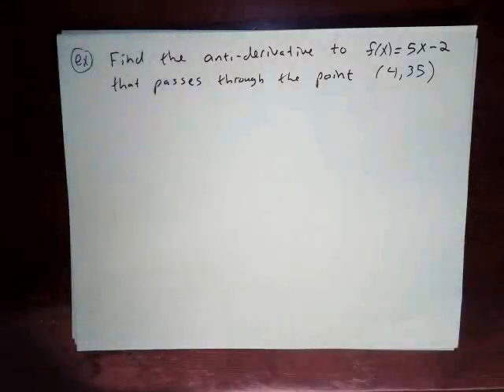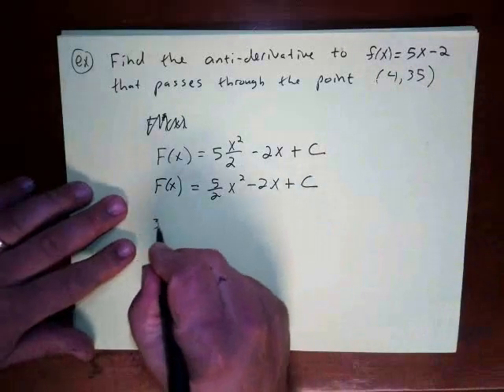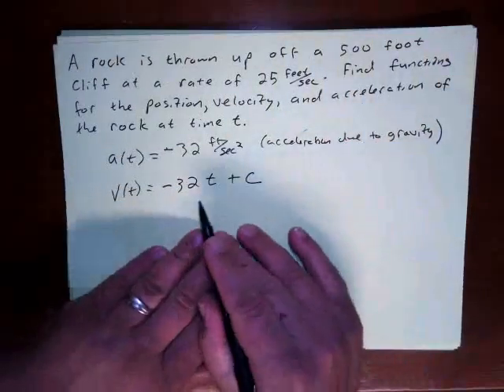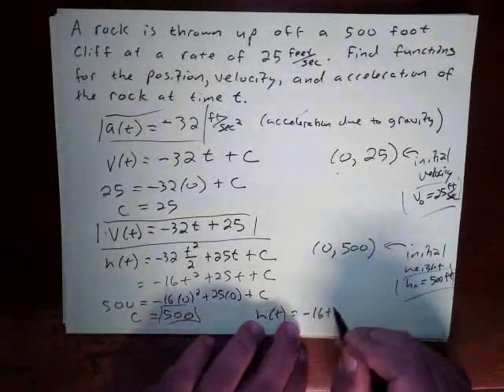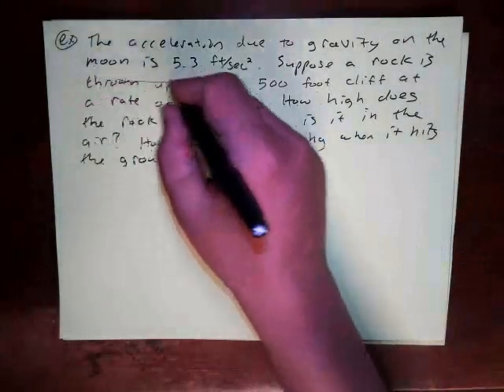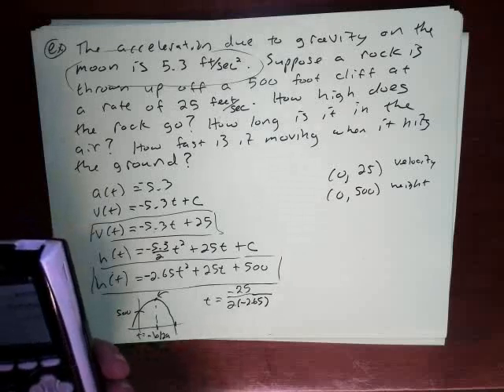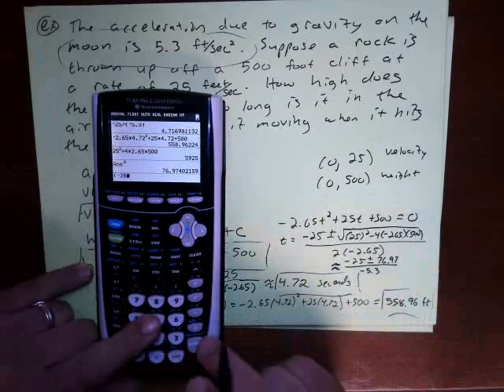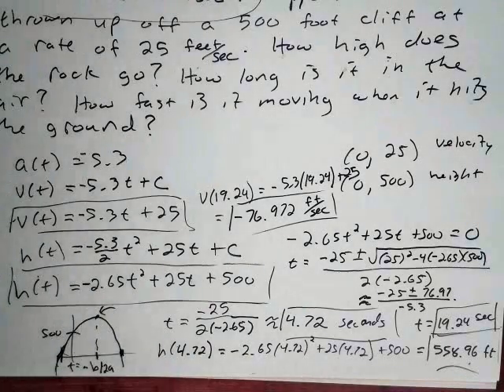Calc - Applications of Antiderivatives